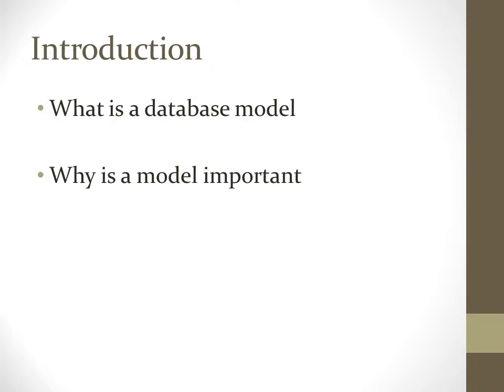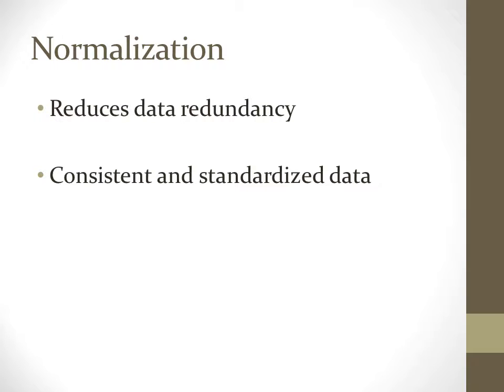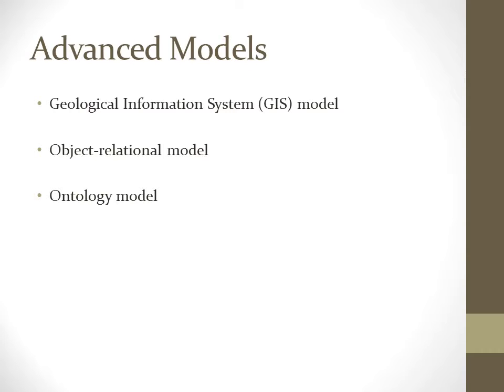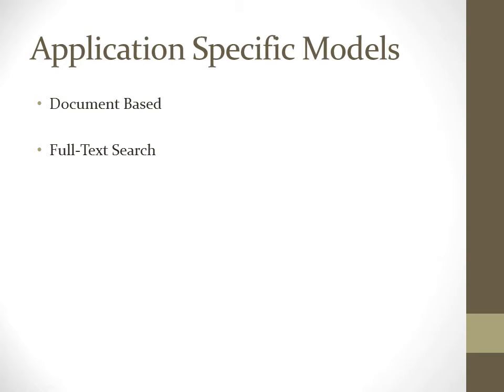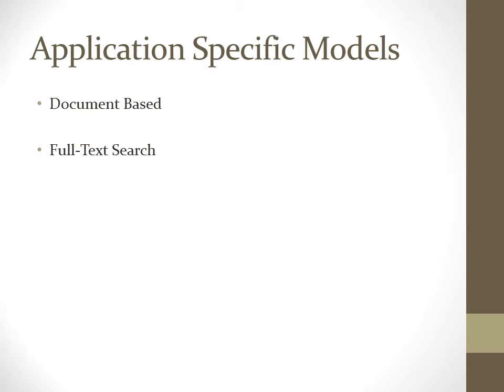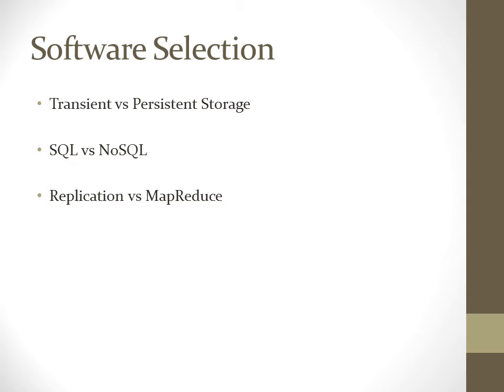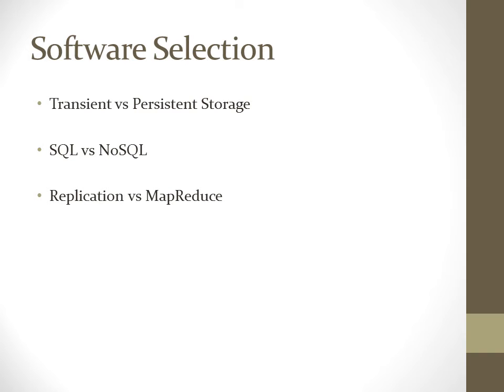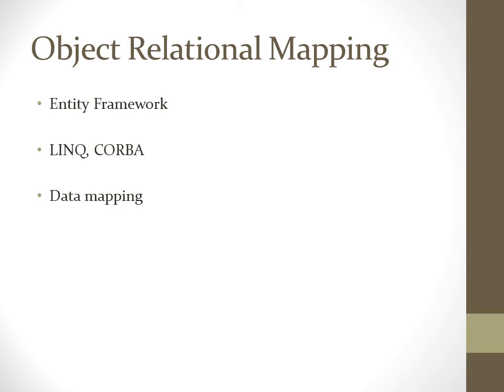Database Model Design and Use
A short review of several database models, their use and software commonly associated with each.